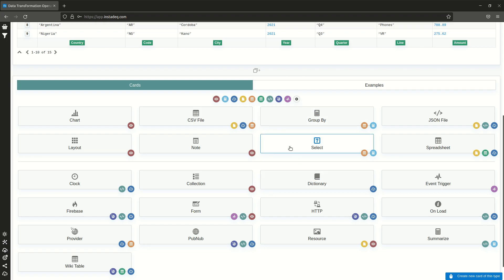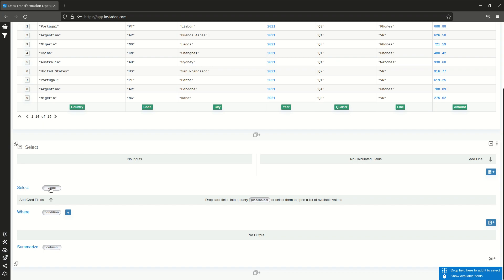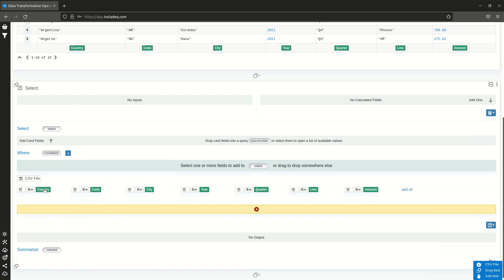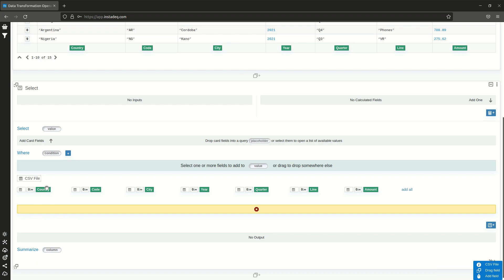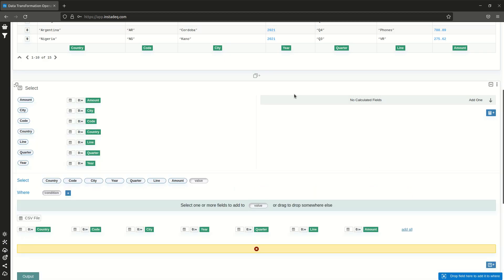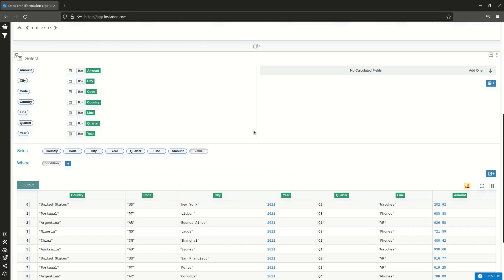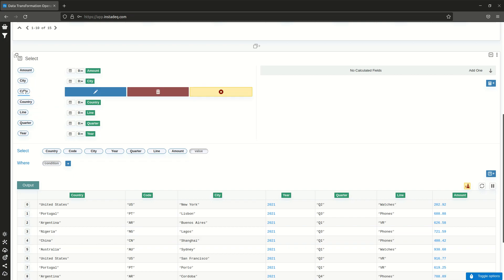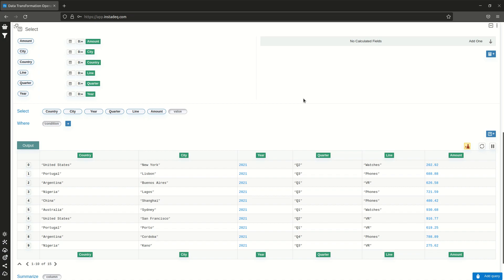How To Add Many Columns at Once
Short guide showing how to add many columns from another card with two clicks